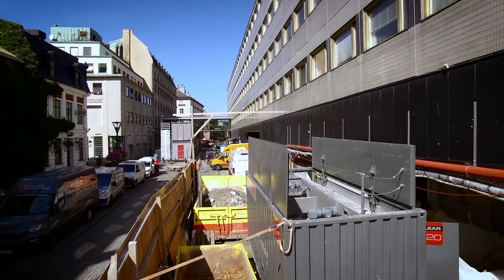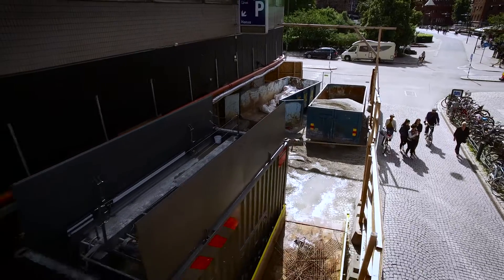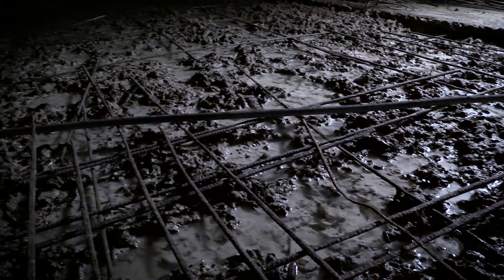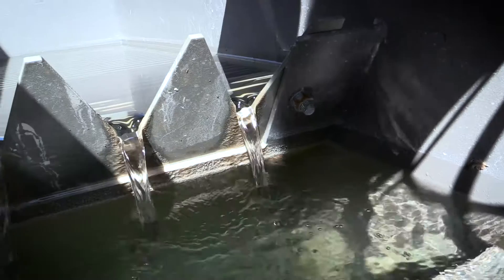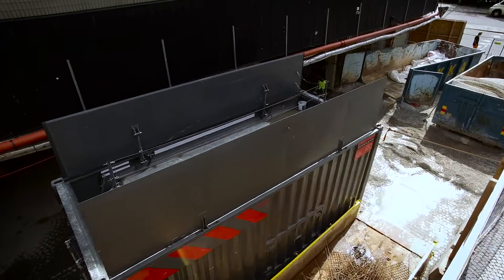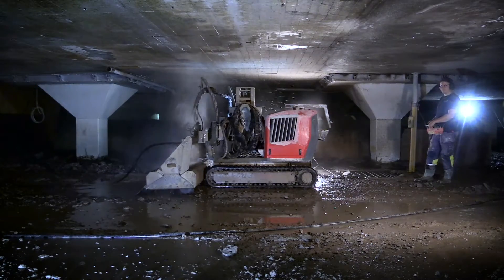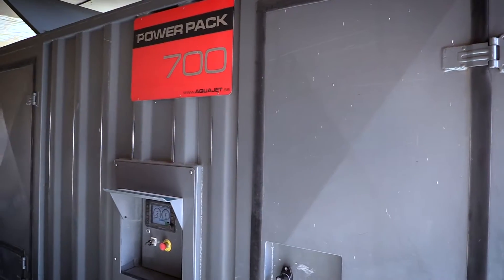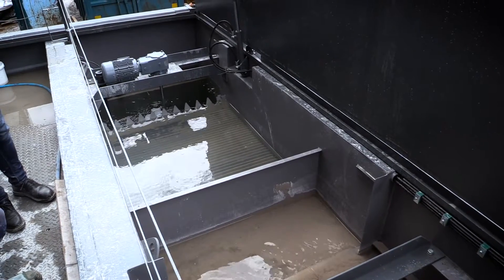EcoClear water treatment - Malmo Sweden - Aquajet Systems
In the Swedish town of Malmö, the Hydrodemolition specialist, NVB, is performing a large renovation of a parking garage. The garage is located in an urban environment with highly regulated noise, pH and turbidity levels. With the help from Aquajet’s water treatment system, EcoClear, NVB has total control of all these factors. In fact, NVB is doing their job way below the allowed turbidity level.

The job had to be done with Hydrodemolition technology. And the water had to be safely discharged
back to the city’s run-off water system at a preferred turbidity level of 20 mg particles/liter – a strict requirement from the municipal authorities in Malmö. With EcoClear, NVB got down to a steady level of 15 mg particles/liter, and could automatically neutralize the water to pH 7.